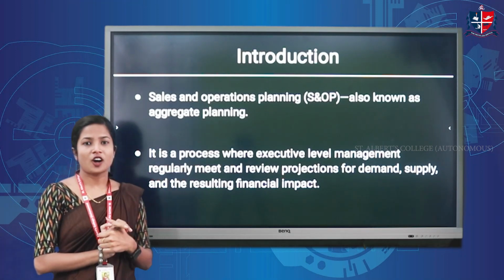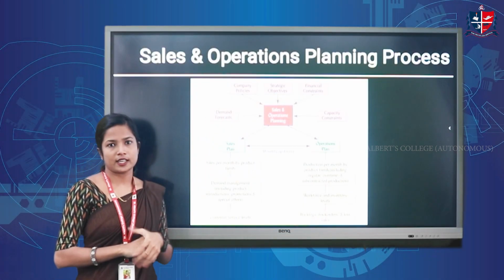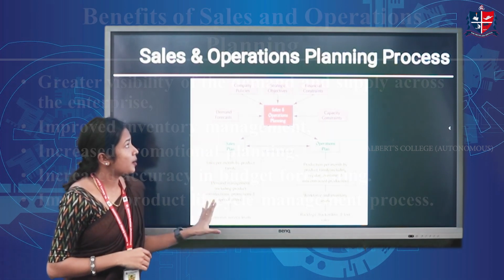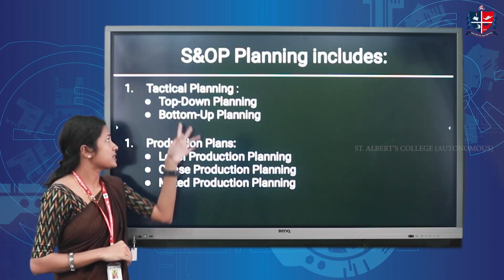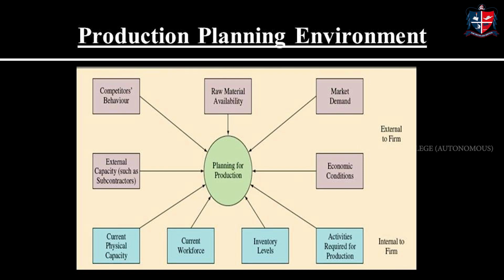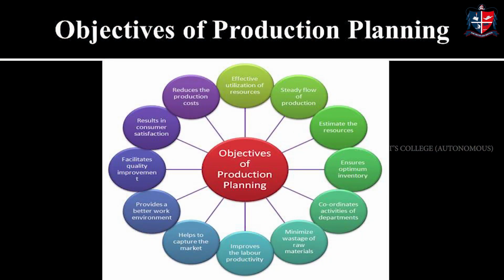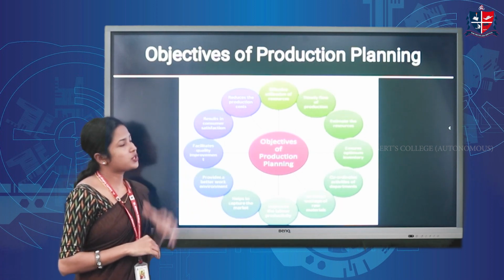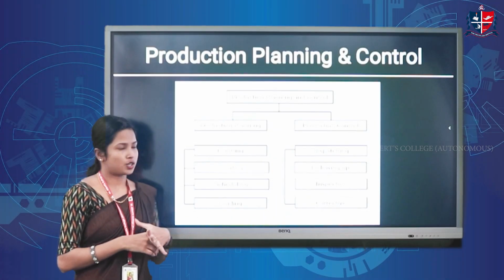St. Albert's College Autonomous, Ernakulam- SALES & OPERATIONS PLANNING, Ms. Jiya Benny